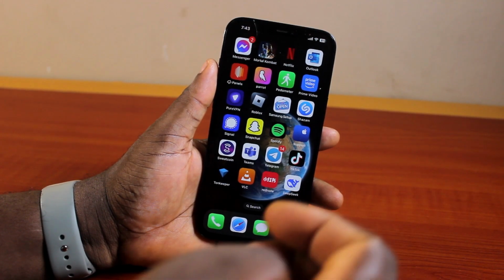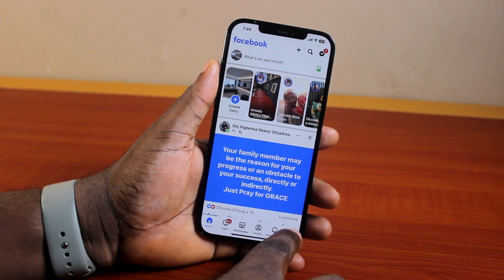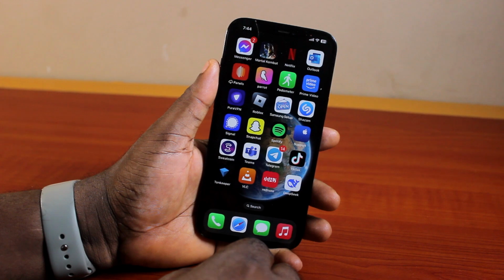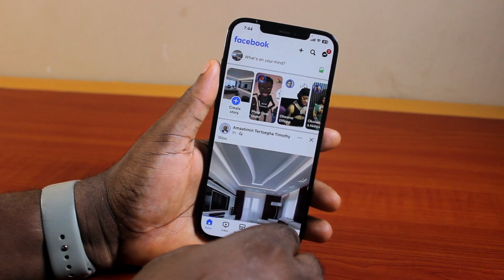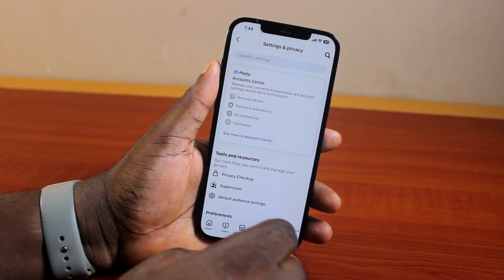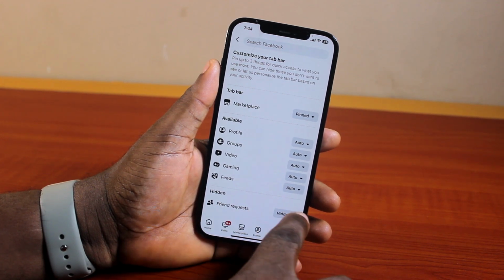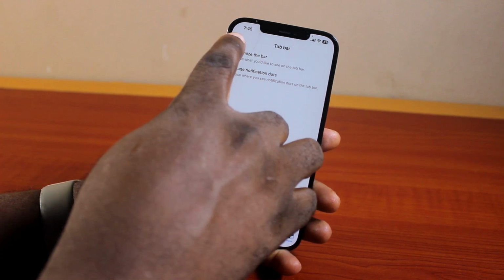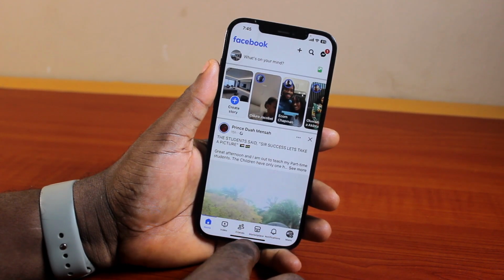How to Fix Facebook Friend Requests Missing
With this tutorial you will learn how to fix facebook friend requests missing on your account. You will be able to bring back the friends request tab and have access to all your friends request on your Facebook account.

Cheap iPhone
Cheap Samsung Phone
Cheap Apple Watch
Cheap Digital Camera
Cheap YouTube Microphone
Cheap MicroSD Card